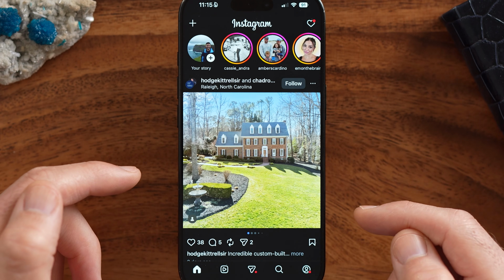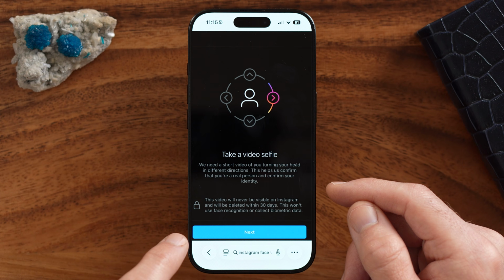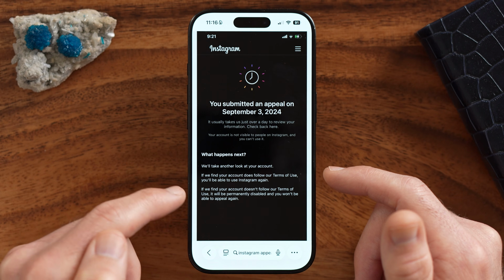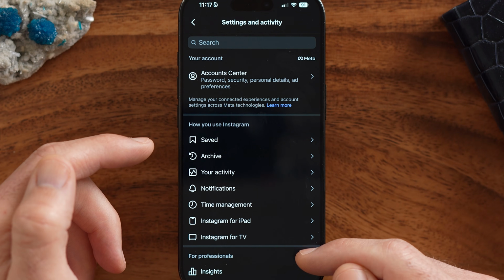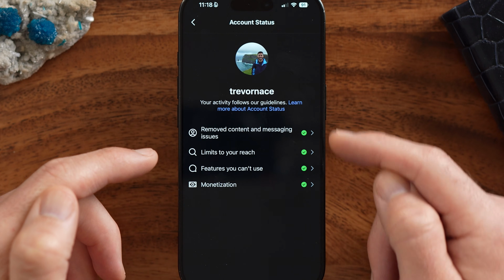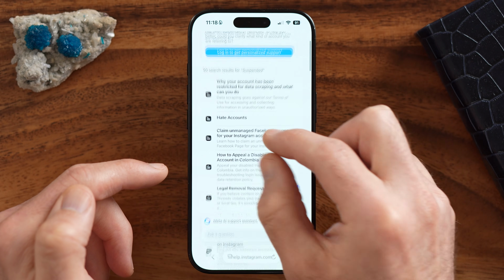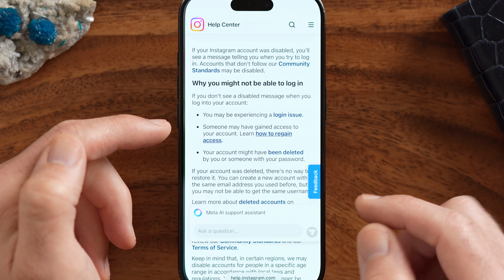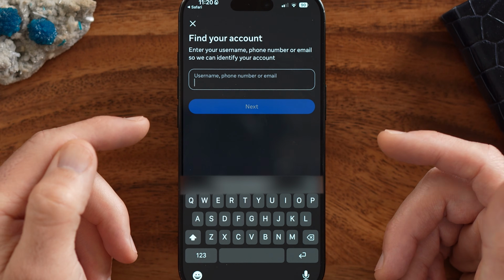How To Recover Banned Instagram Account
Here's how to recover your Instagram account if it's been banned or deleted.